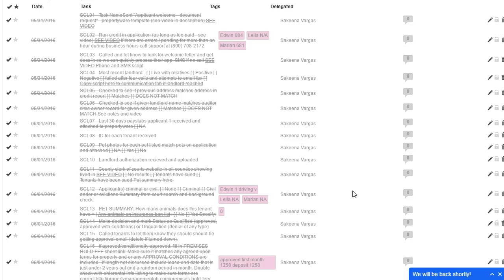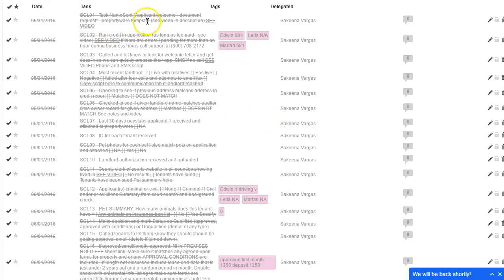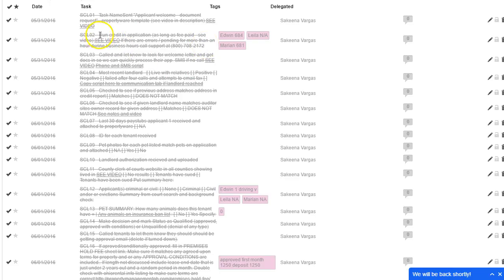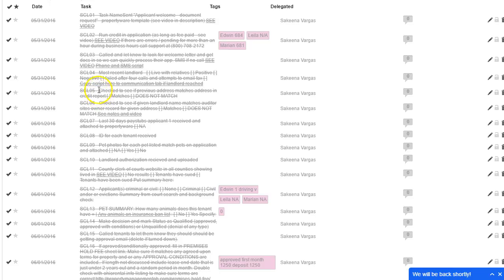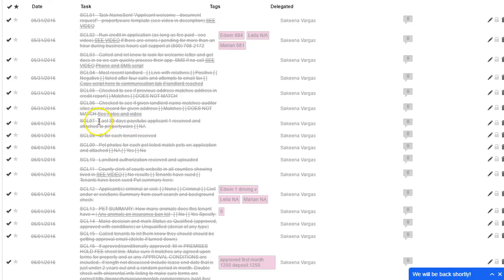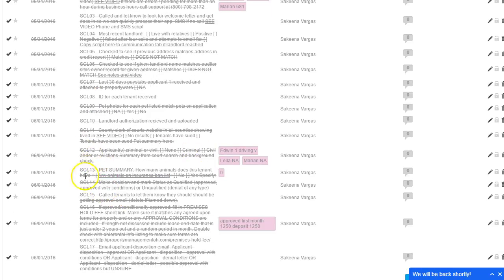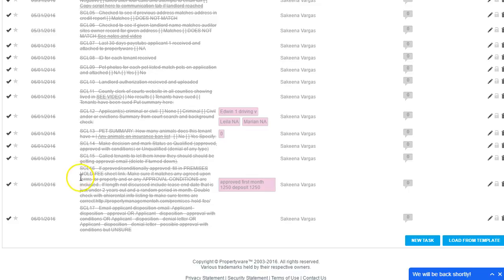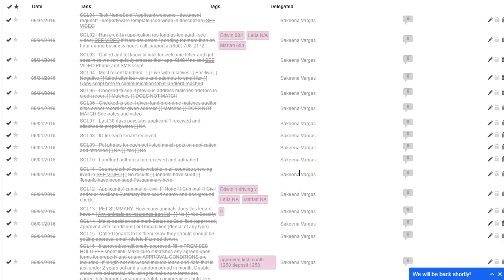7 Steps to Flawless Tenant Screening